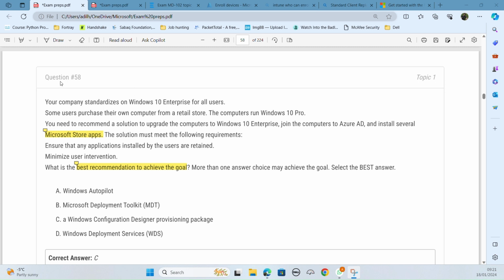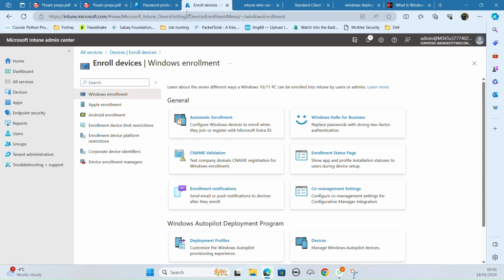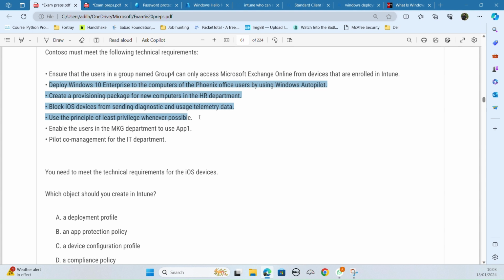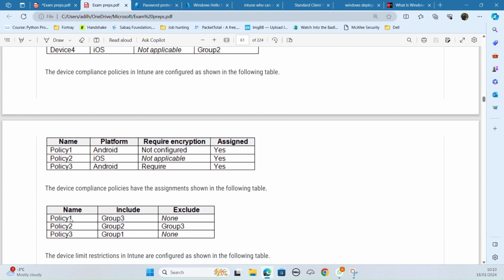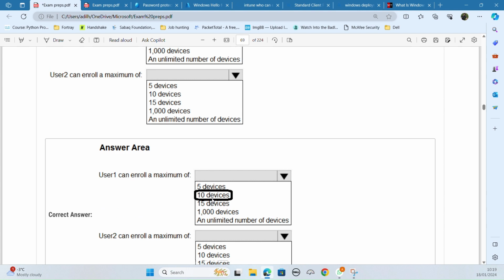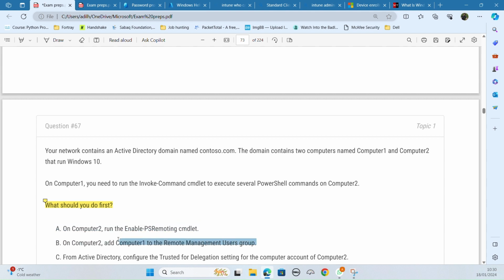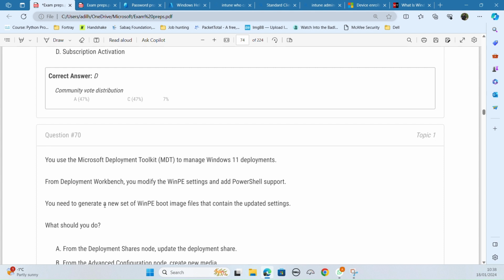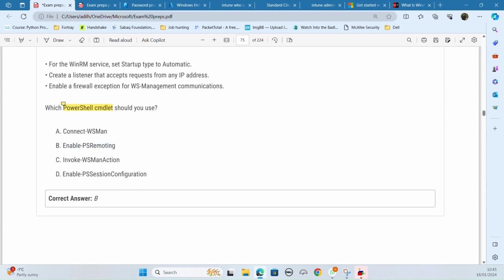Microsoft Bootcamp Exam Dumps Q#61 Q#72